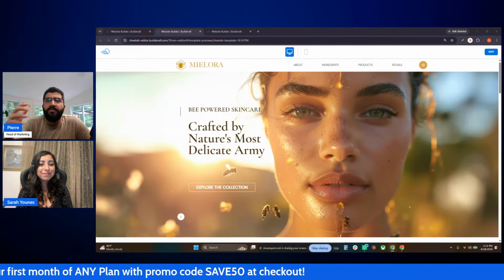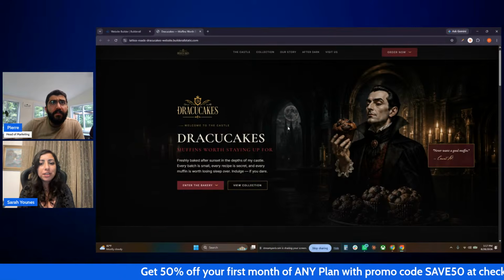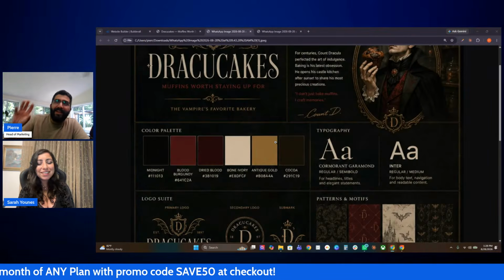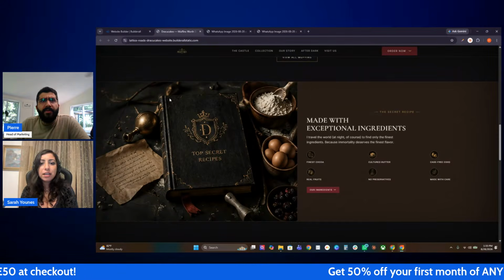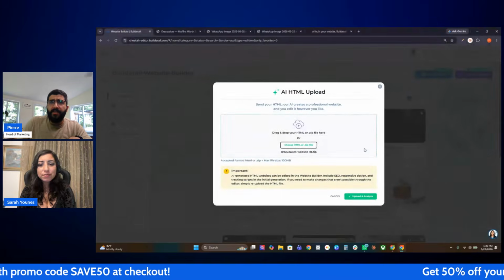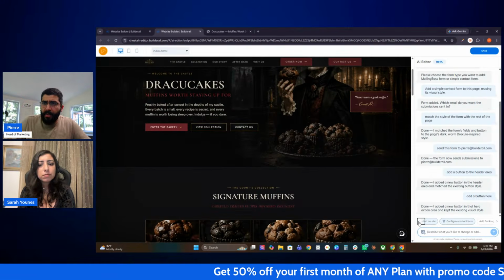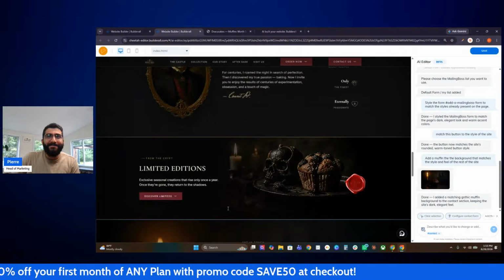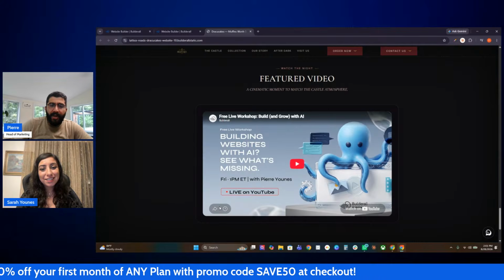Free Live Workshop: Build (and Grow) with AI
This Friday at 1PM ET, Pierre Younes (Head of Growth at Builderall) goes live to break down BuilderallGO — a done-for-you marketing system that pairs AI-built websites with automations, lead follow-up, and booking tools.

You'll see:

How BuilderallGO builds and connects your site, automations, and follow-up system — live in days, not months
How to turn your website into a lead engine that captures, follows up, and books calls automatically
A live walkthrough plus open Q&A with Pierre

Whether you're already using Builderall or just AI-curious, bring your questions — Pierre's answering them live.